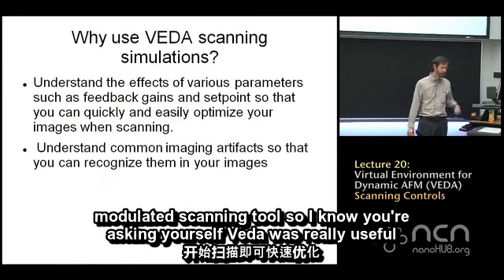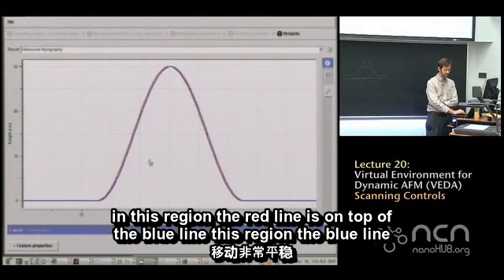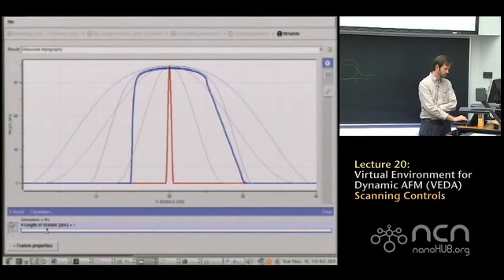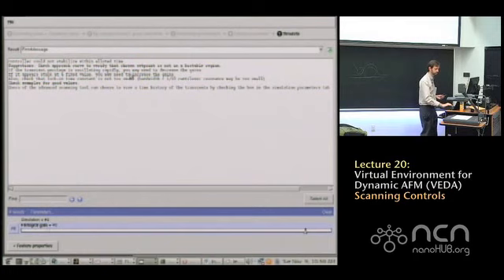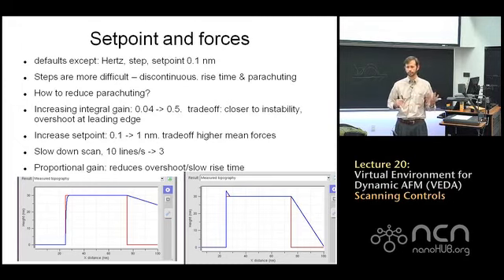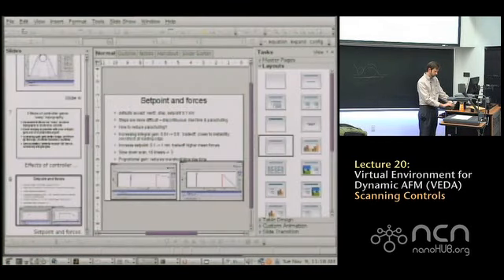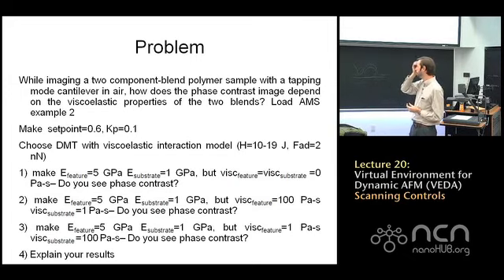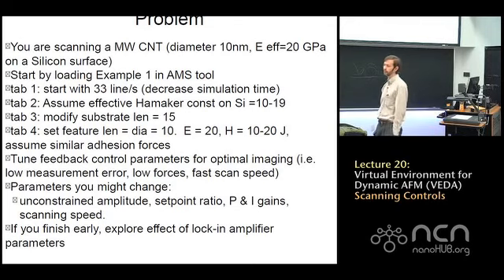第20节 Scanning Controls